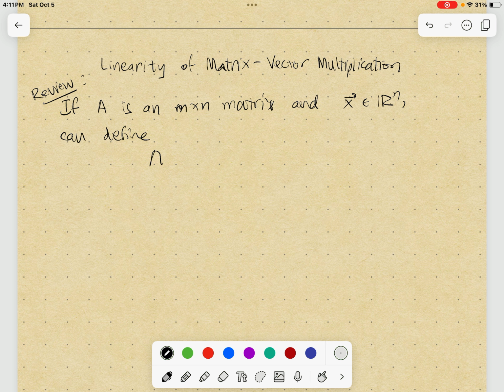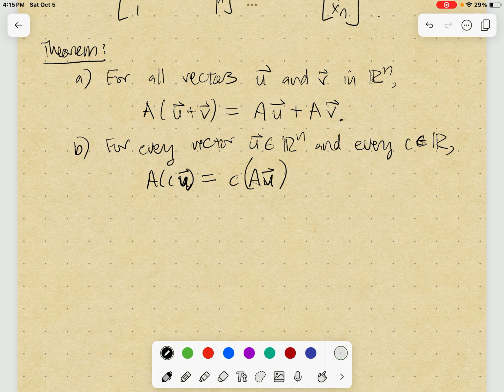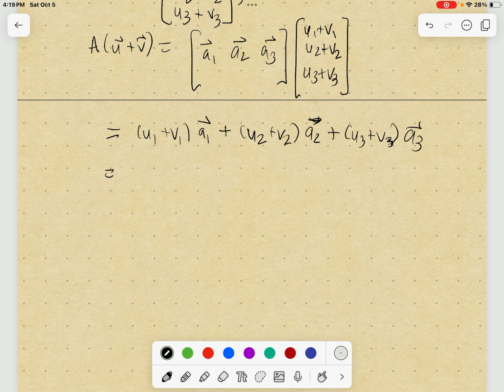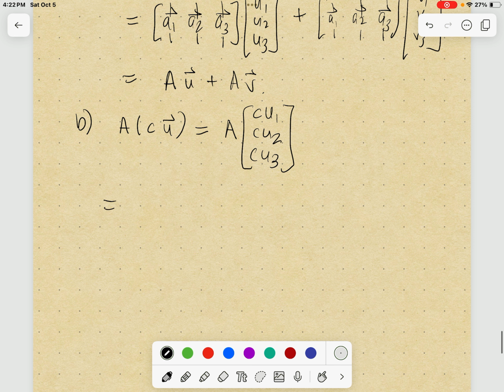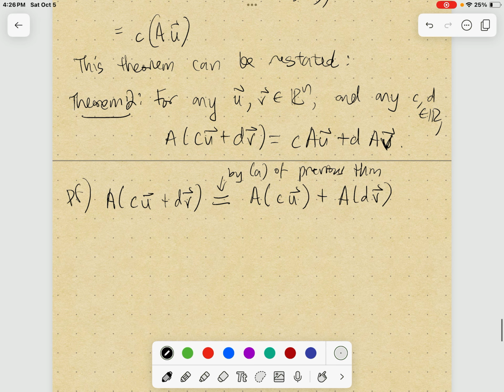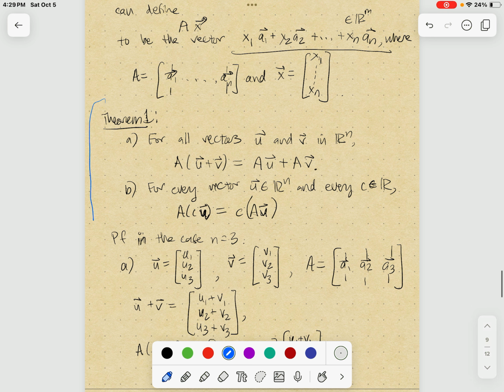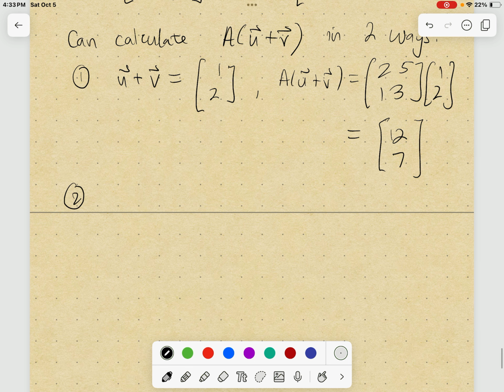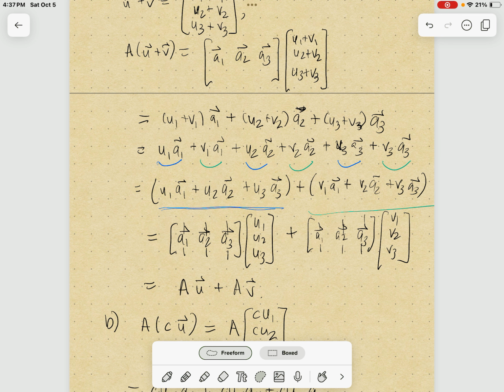Linearity of Matrix-Vector Multiplication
This video discusses an important property of matrix-vector multiplication.